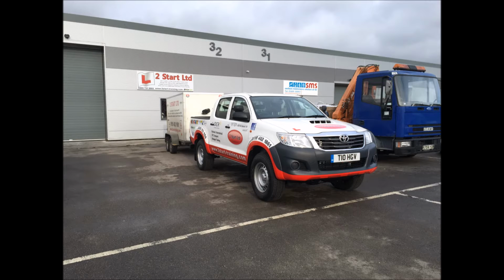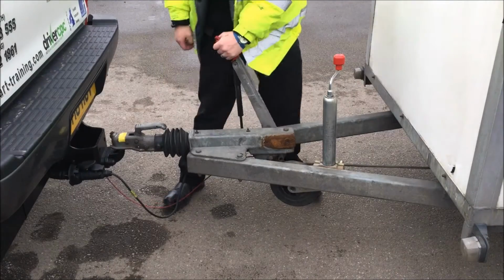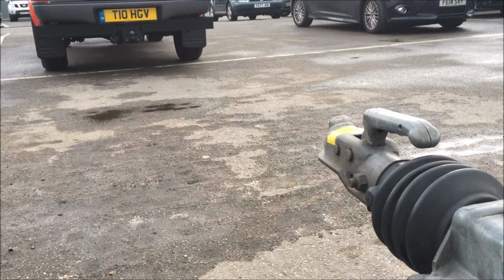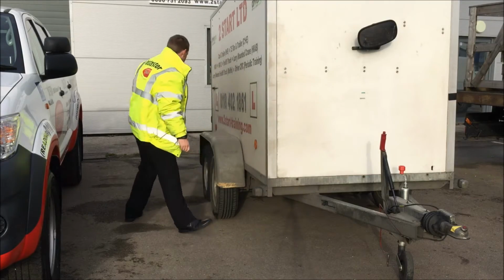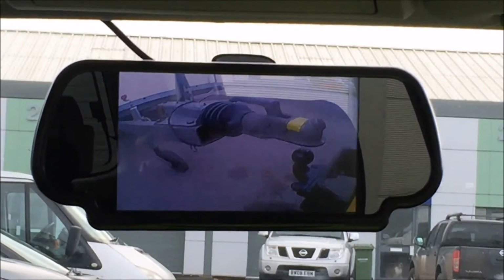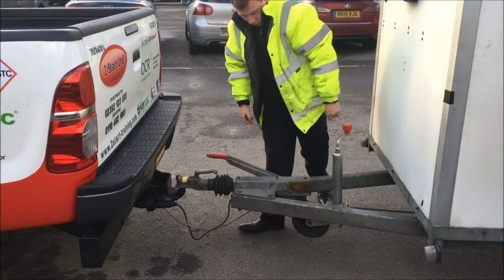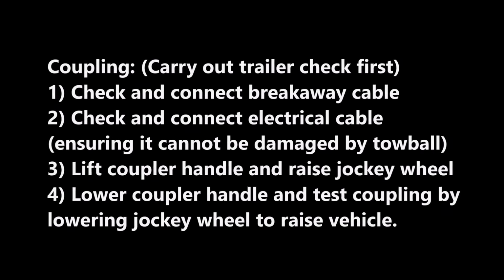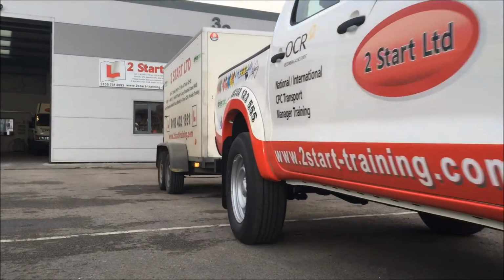2 Start Training: Coupling and Uncoupling (Car and Trailer combinations) B+E / C1+E (Towball)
The next in the series of training videos! In this we'll cover the correct procedure and safety considerations for Coupling and Uncoupling Car and Trailer combinations.